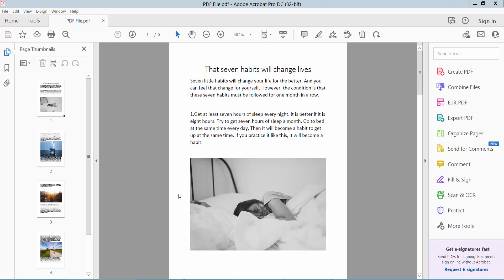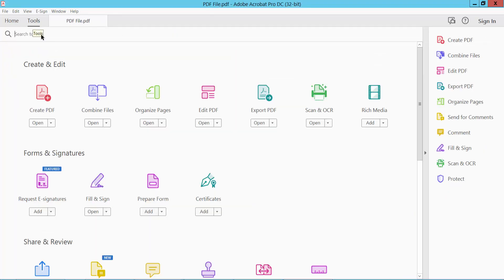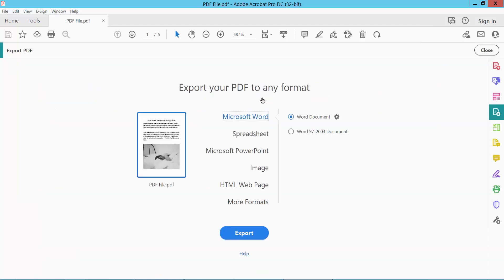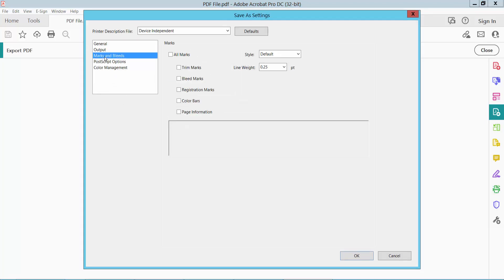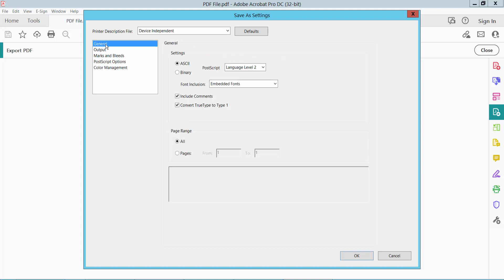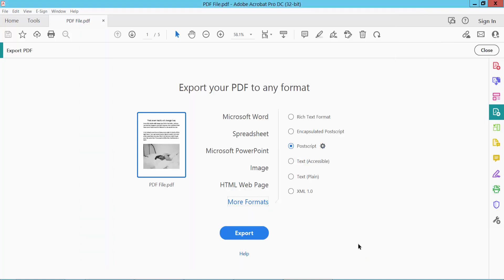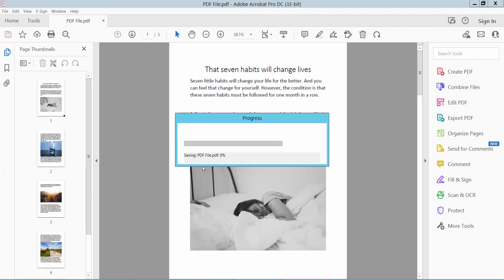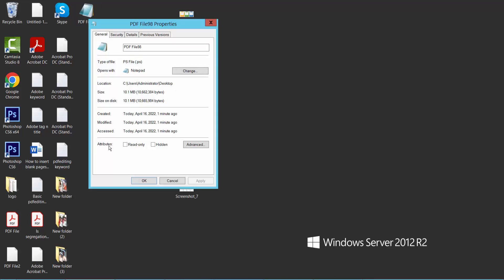How to Convert PDF to PS File using Adobe Acrobat Pro DC 2022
Hello everyone, Today I will show you, How to Convert PDF to PS File using Adobe Acrobat Pro DC 2022

Convert_pdf_to_PS_File_in Acrobat_Pro_DC_(Standard)_2022